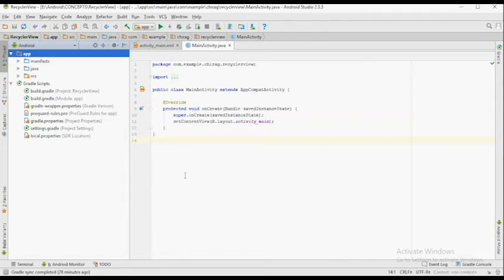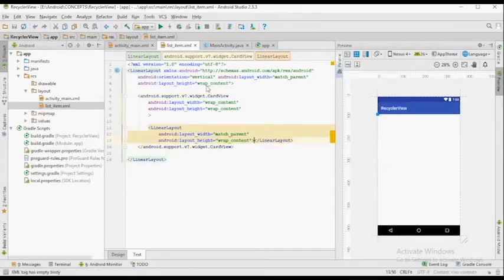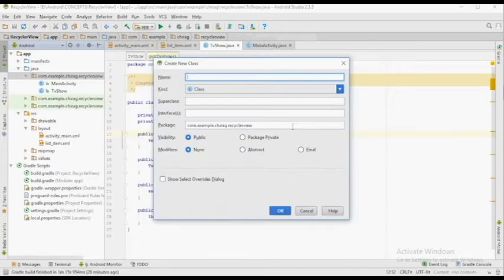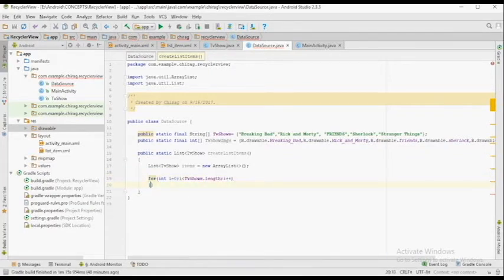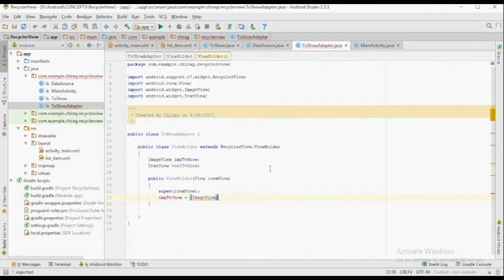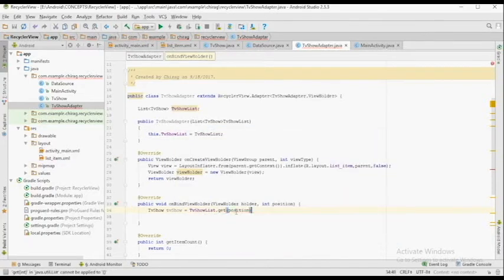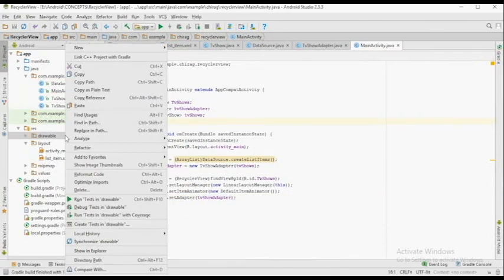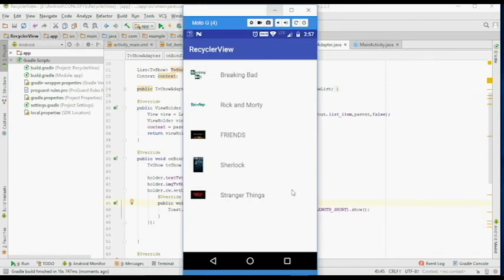RecyclerView in Android Studio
A RecyclerView is a very important concept while learning Android. This video covers the basics of the RecyclerView with a simple example in the quickest way possible.